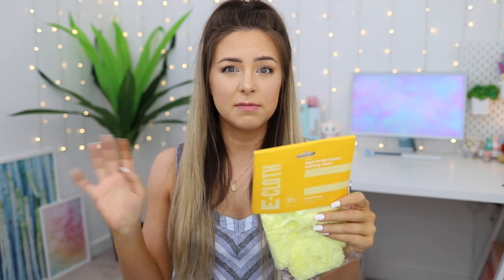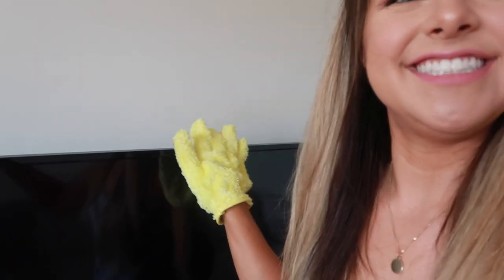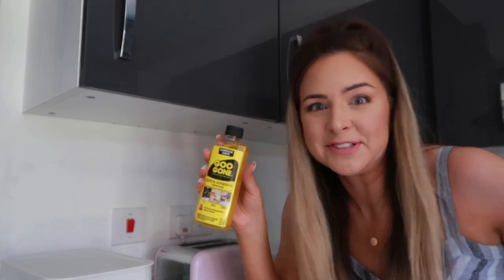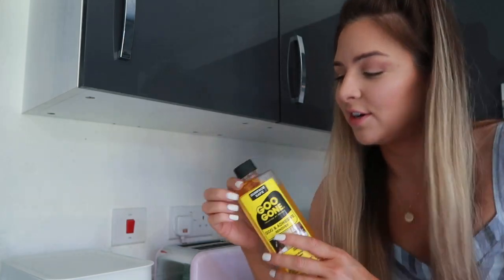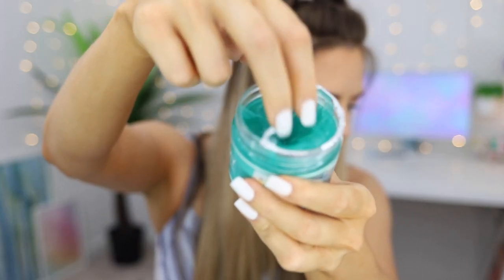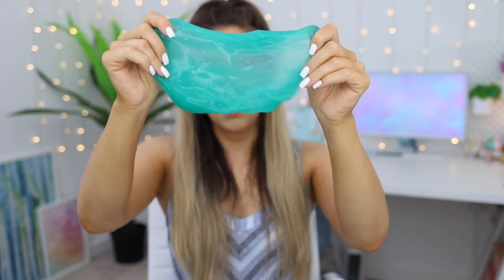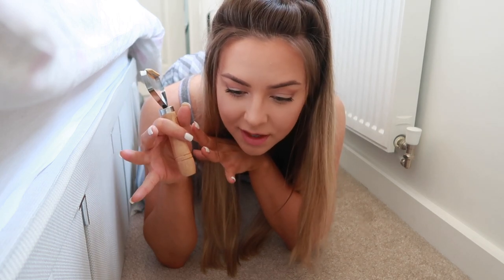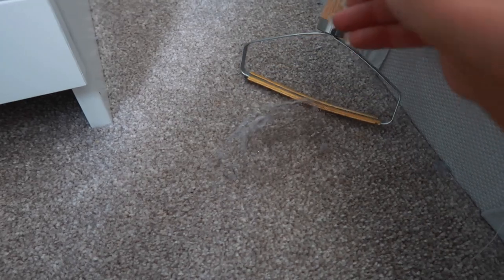Testing VIRAL Tiktok Cleaning Products! Do They Actually Work?!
Testing VIRAL Tiktok Cleaning Products! Tiktok Made Me Buy It!!
I love testing viral tiktok products and I've wanted to try testing cleaning products for ages so I thought it was time I tried testing viral tiktok cleaning products to see if they actually work! I also love testing Amazon must have products and weird products from wish, so let me know what other videos you want to see!